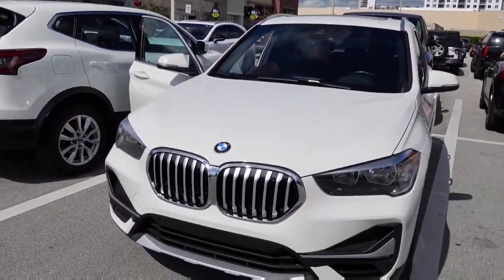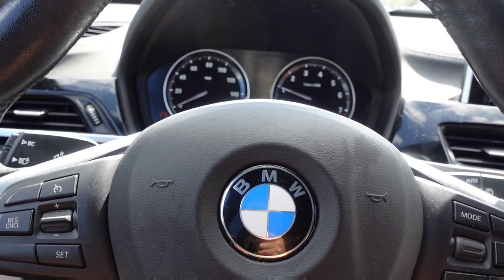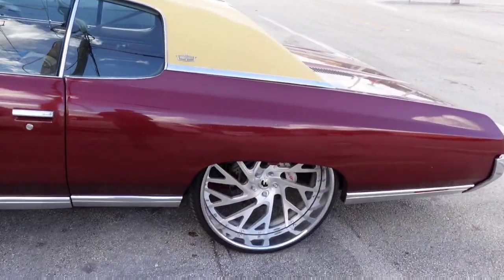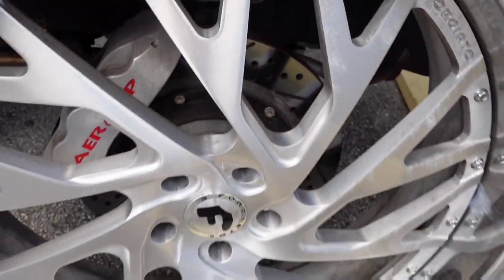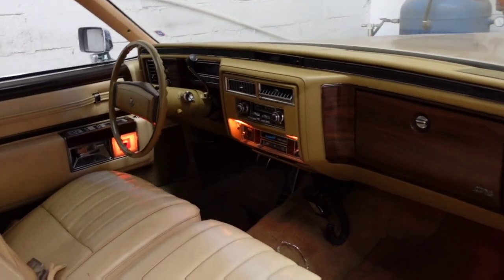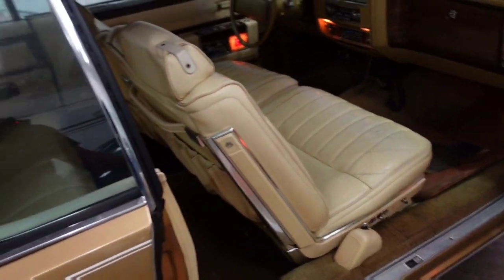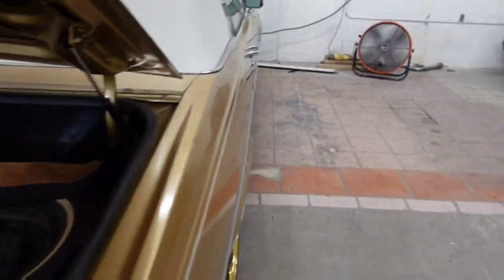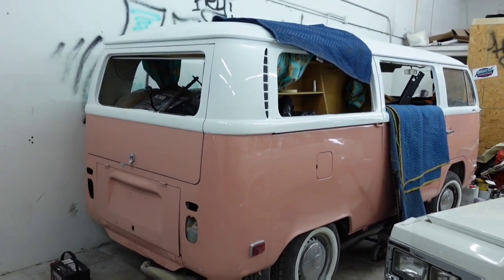checking out magic City classics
went to Miami Florida to check out Magic City classics to possibly buy a car of them